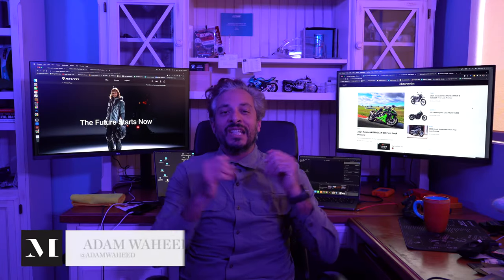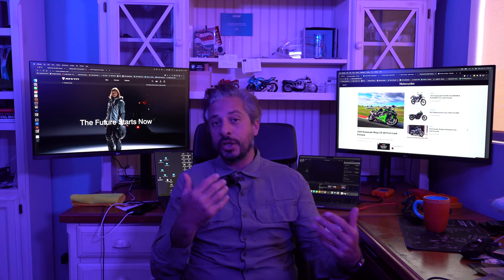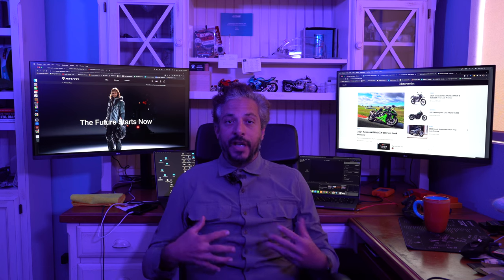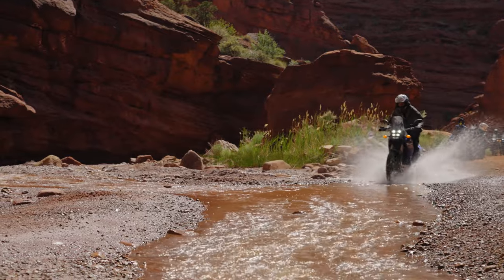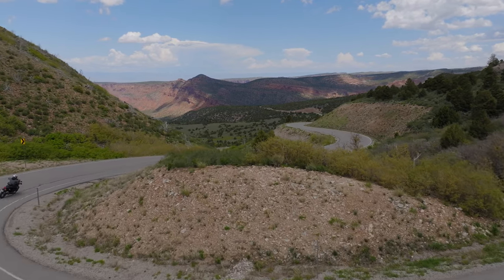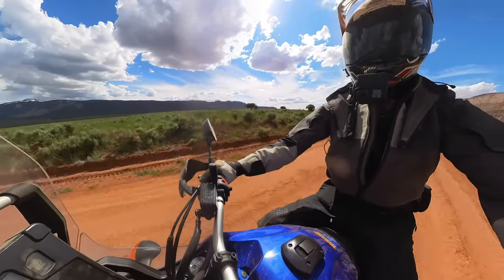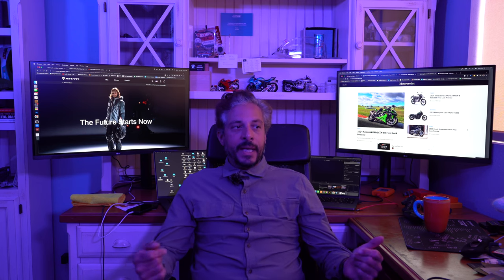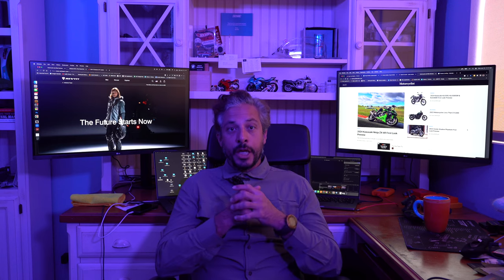REV'IT! Stratum GTX Motorcycle Touring Jacket and Pant Reviews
Motorcyclist Magazine reviews the REV'IT! Stratum GTX jacket and pant - a two-piece all-weather motorcycle touring suit.

Photography: David Schelske and Kevin Wing
Video: Adam Waheed and Phewlid Films

Motorcycle Riding Gear Worn

Helmet: Shoei Hornet X2
Jacket: REV'IT! Stratum GTX
Gloves: REV’IT! Massif
Pant: REV'IT! Stratum GTX
Boots: Alpinestars Tech 7 Drystar